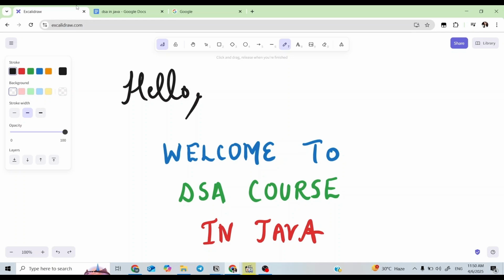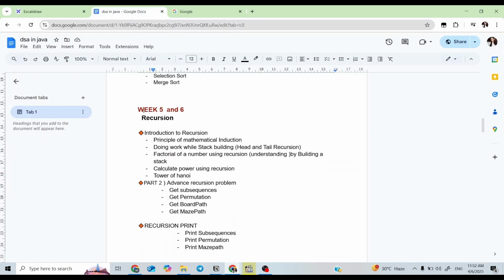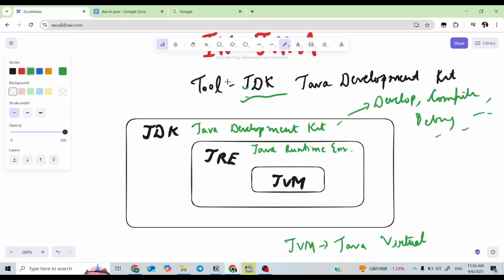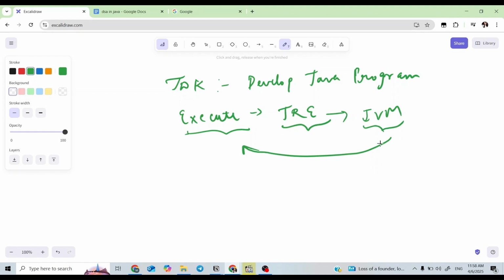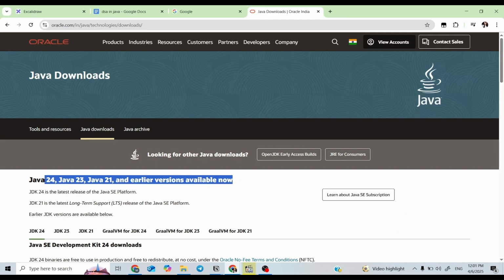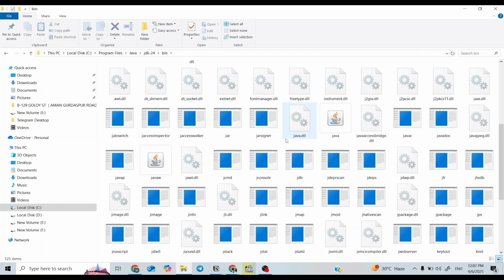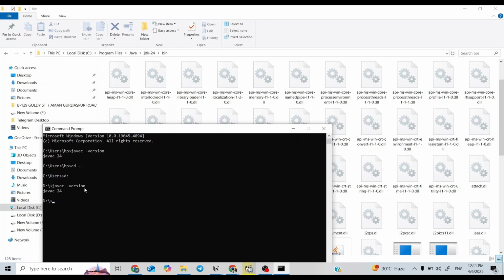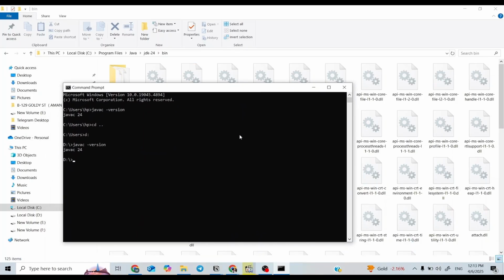Introduction to Course , JDK , JRE , JRM , Installing JDK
I have explained everything in much detail . Please show some support .